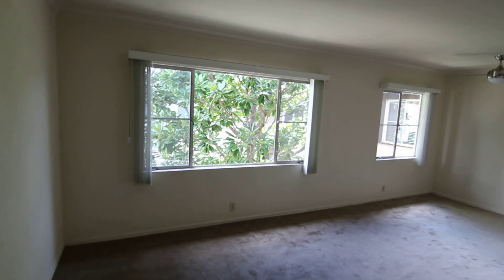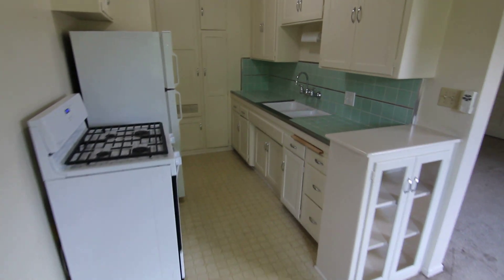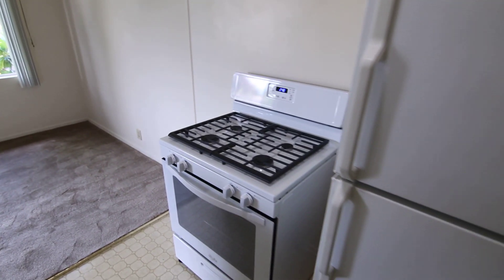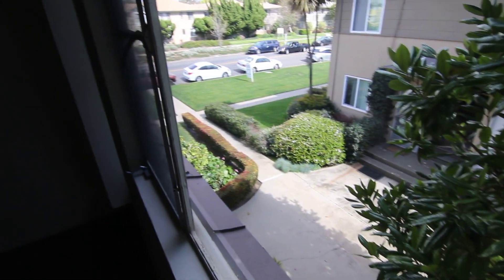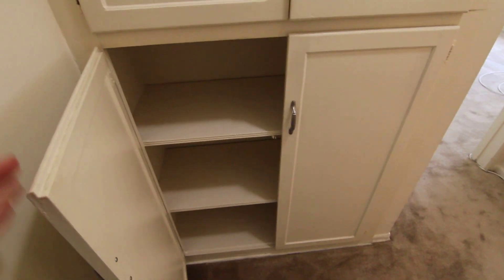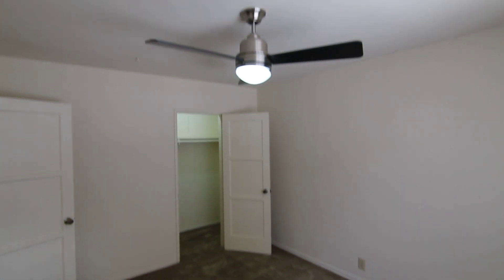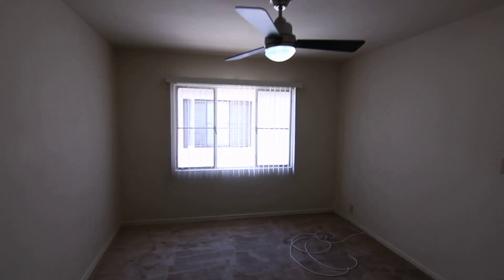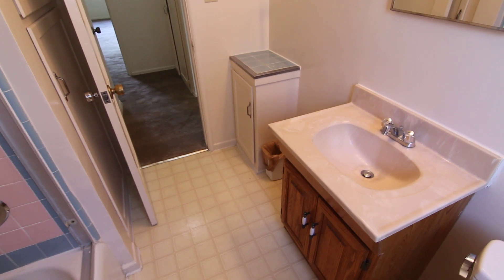PL9236 - Large 1 Bed + 1 Bath Apartment For Rent (West Los Angeles, CA).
Pacific Listings is proud to present this spacious 1 Bed + 1 Bath apartment for rent located in West Los Angeles, California. Garage parking, laundry on site, new carpet, etc.